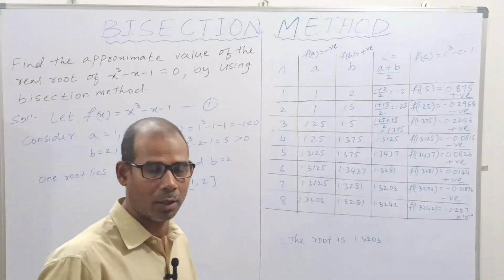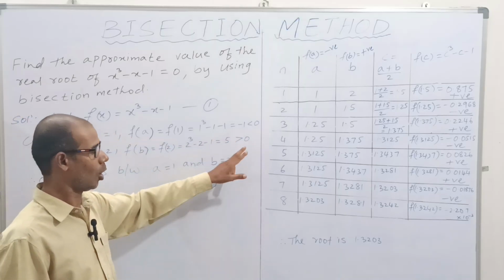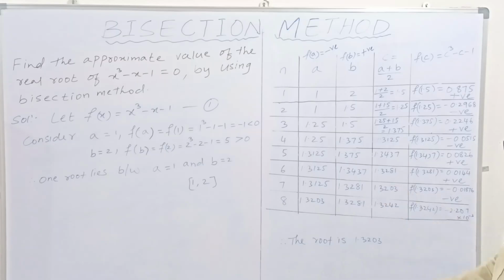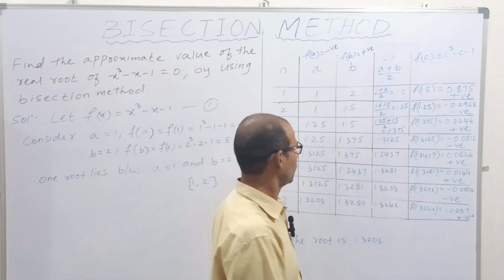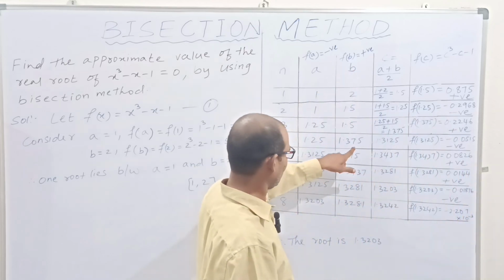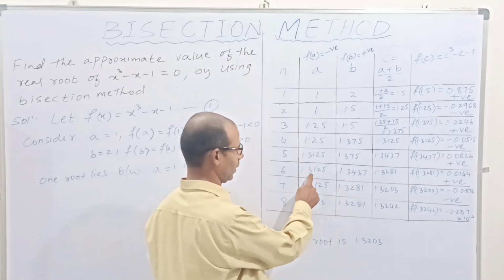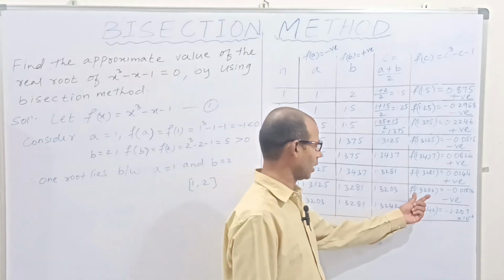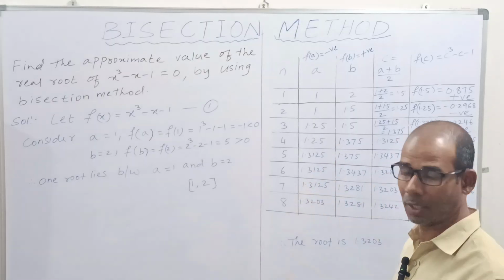Finding the root of an equation Bisection Method Example 2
Finding the root of an equation by using Bisection Method